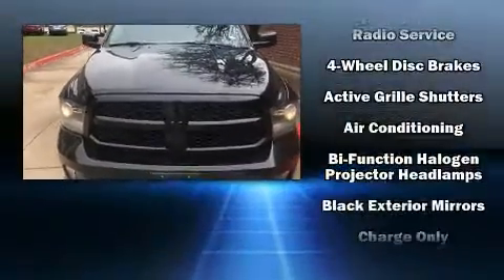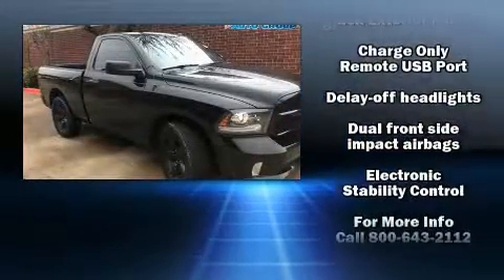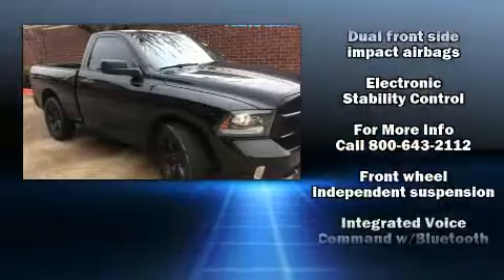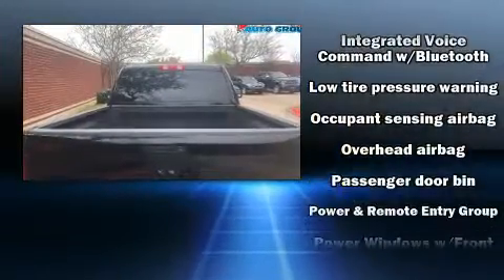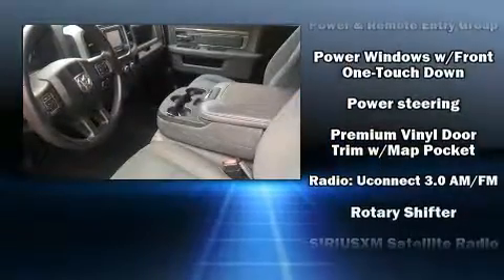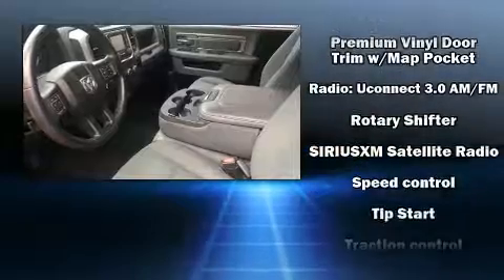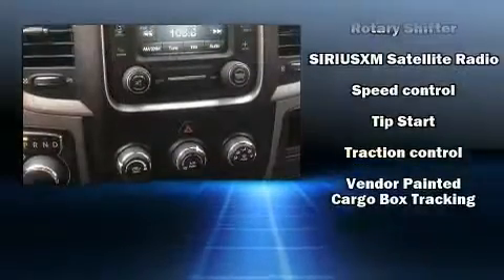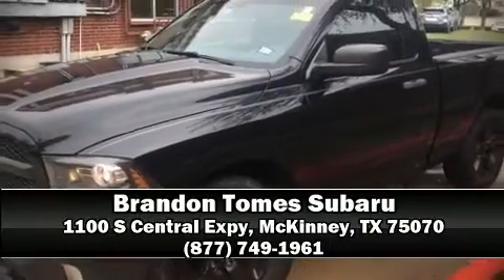2014 Ram 1500 Express in McKinney, TX 75070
Here's a great deal on a 2014 Ram 1500 This 2 door, 3 passenger truck still has less than 90,000 miles! The following features are included: a tachometer, a rear step bumper, a front bench seat, tilt steering wheel, a trailer hitch, a bedliner, and much more. Curtain airbags combine with standard stability control in creating a comprehensive safety network. Our aim is to provide our customers with the best prices and service at all times. Please don't hesitate to give us a call.